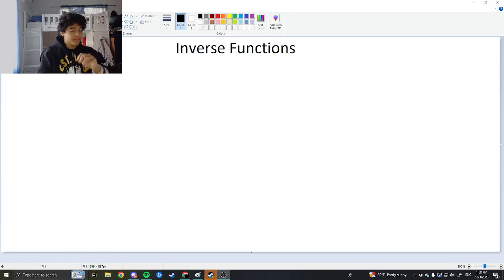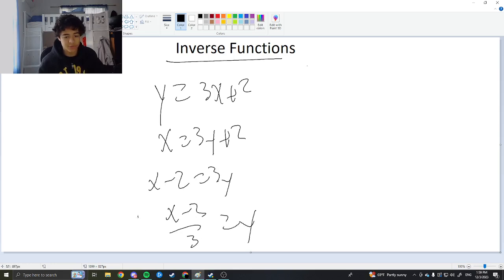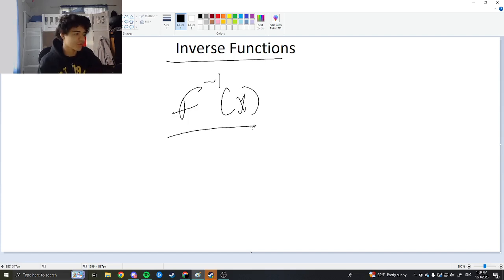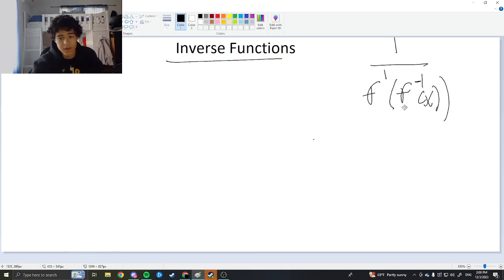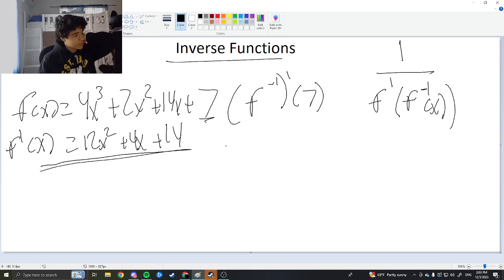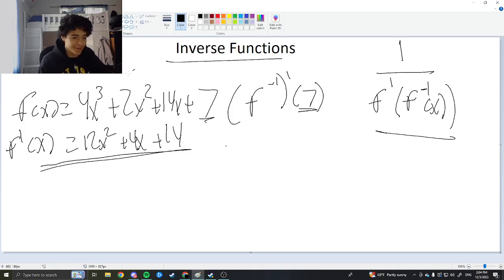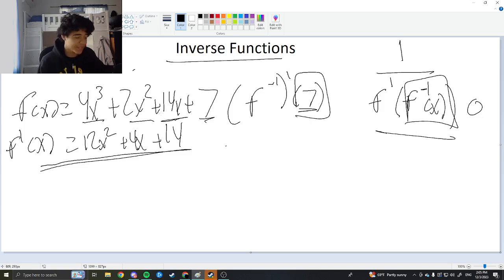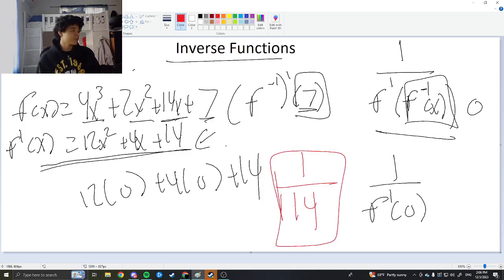AP Calculus Unit 3 Review - Derivatives of Inverse Functions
In this video, I will go over how to find and derive the inverse of functions.